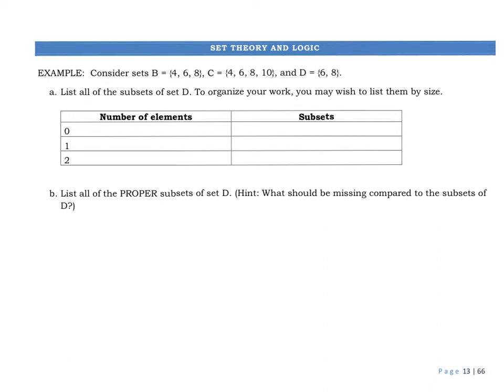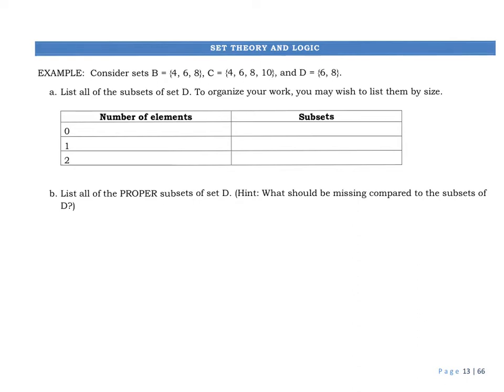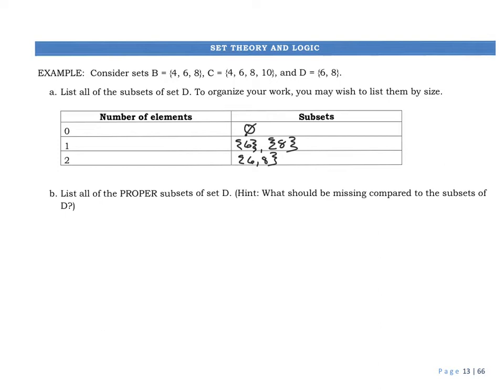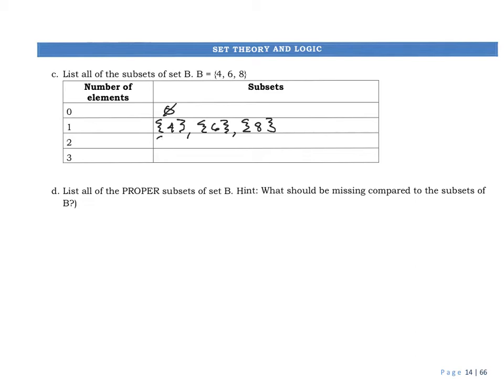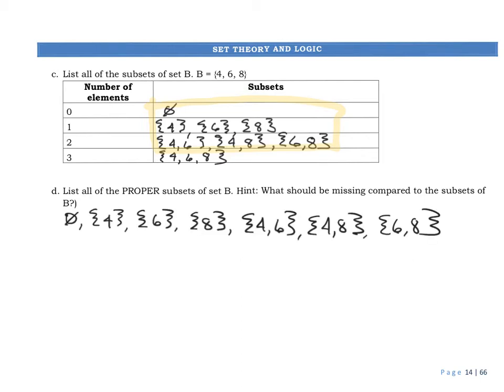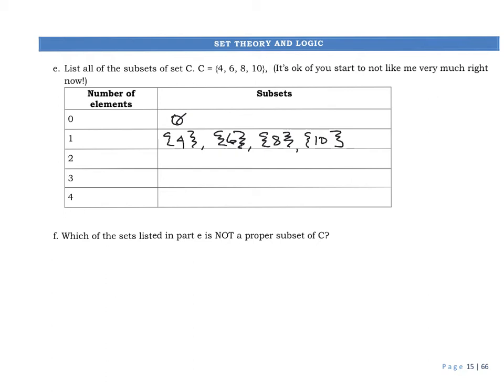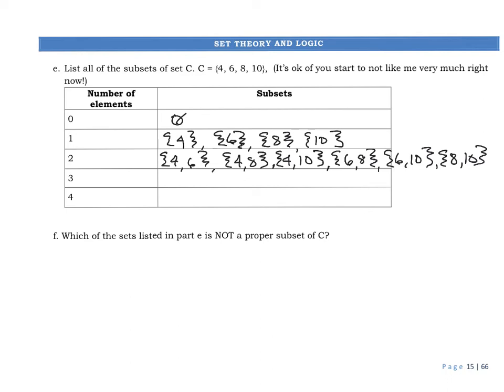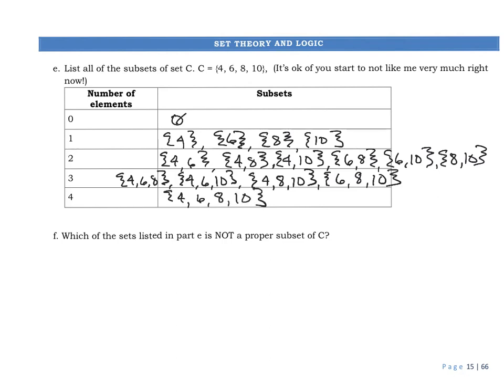Set Theory and Logic, pp. 4-5, Listing subsets